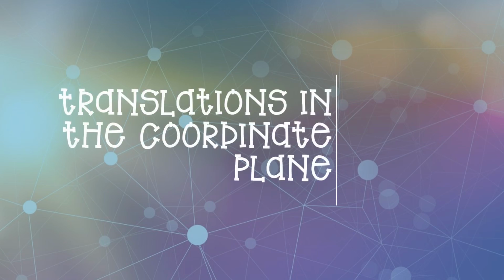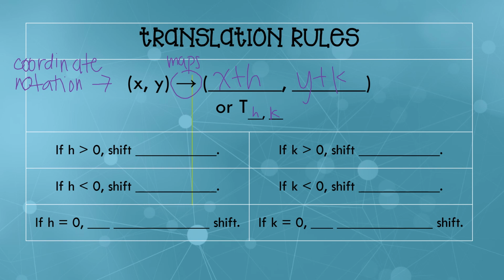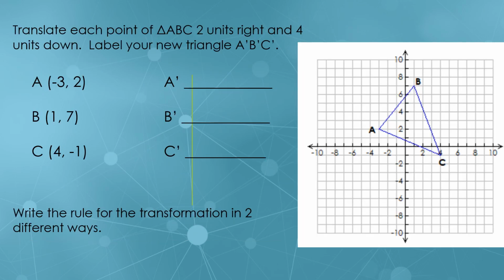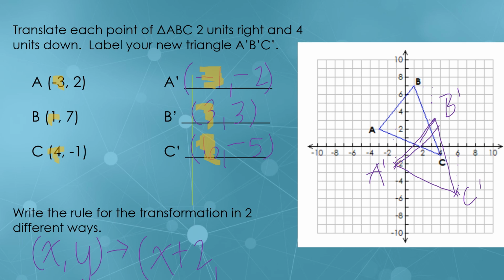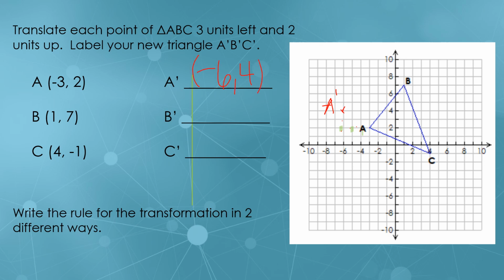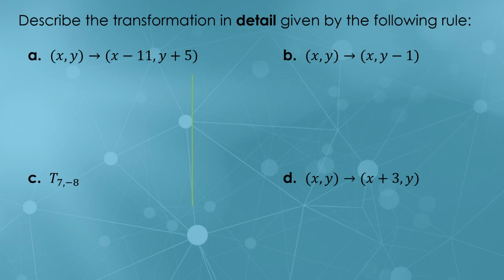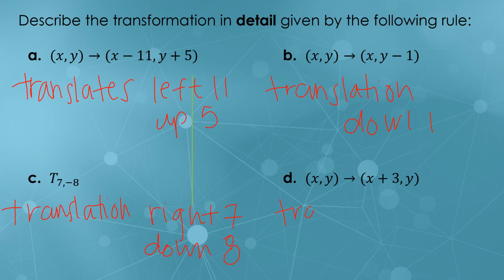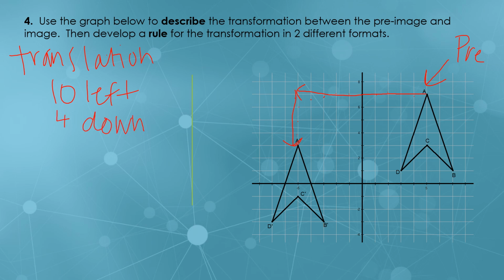Translations in the Coordinate Plane